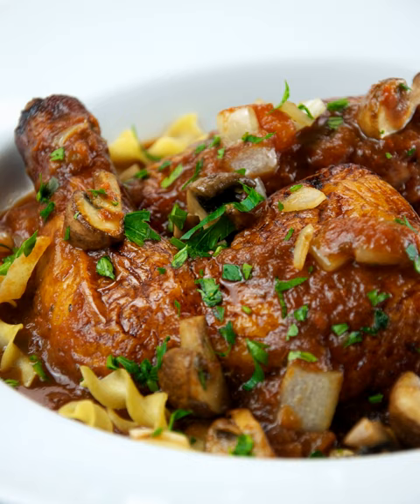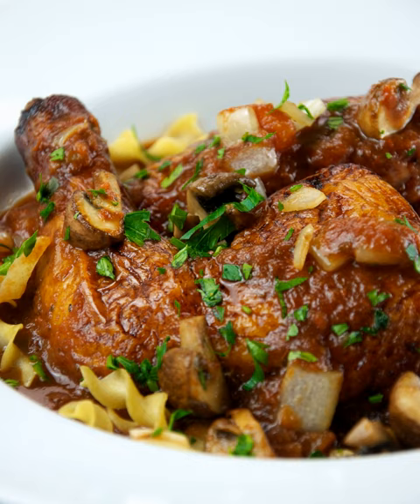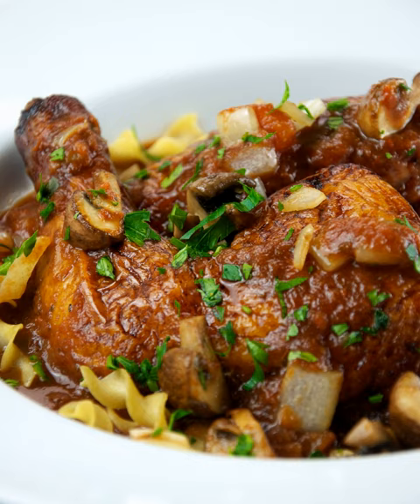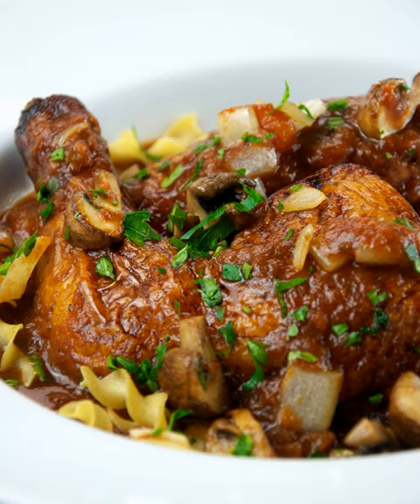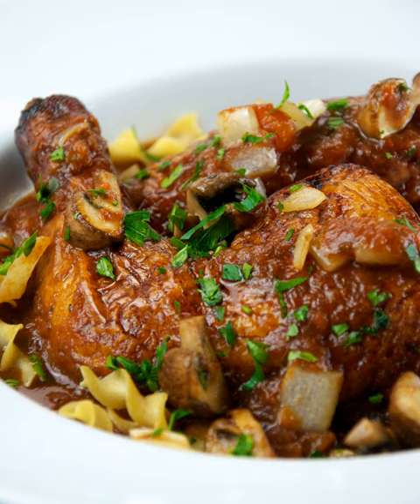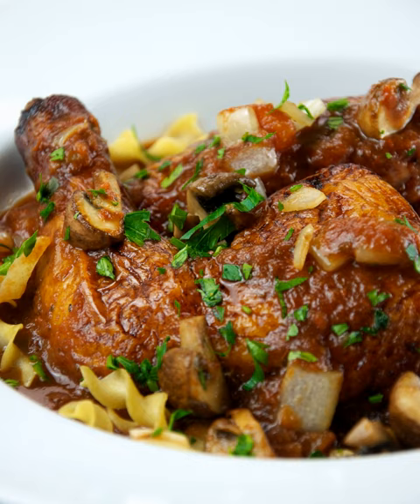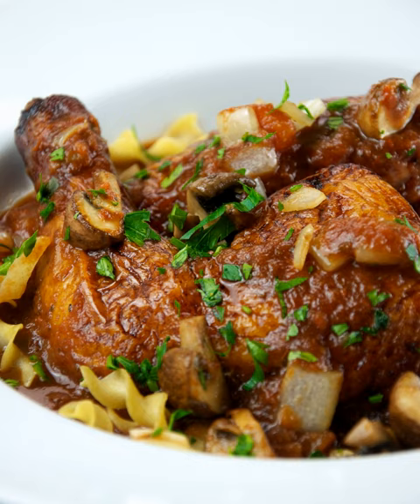Cacciatore | Wikipedia audio article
This is an audio version of the Wikipedia Article:
Cacciatore

SUMMARY
Cacciatore (pronounced [kattʃaˈtoːre]) means "hunter" in Italian. In cuisine, alla cacciatora refers to a meal prepared "hunter-style" with onions, herbs, usually tomatoes, often bell peppers, and sometimes wine.
Cacciatore is popularly made with braised chicken (pollo alla cacciatora) or rabbit (coniglio alla cacciatora). The salamino cacciatore is a small salami that is seasoned with only garlic and pepper.